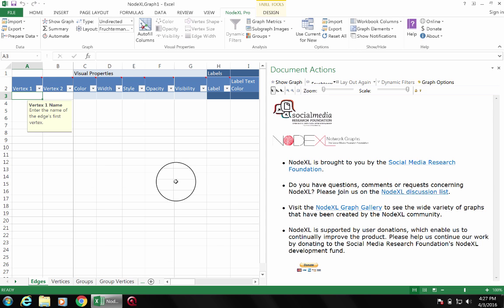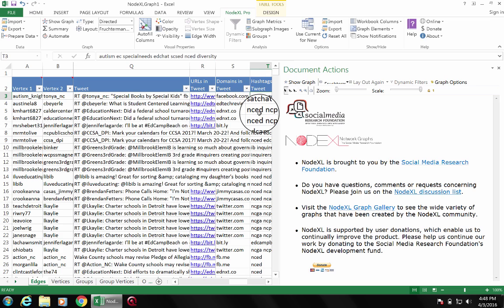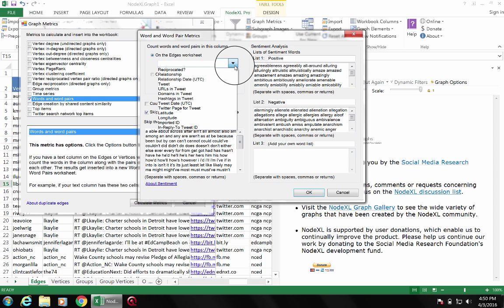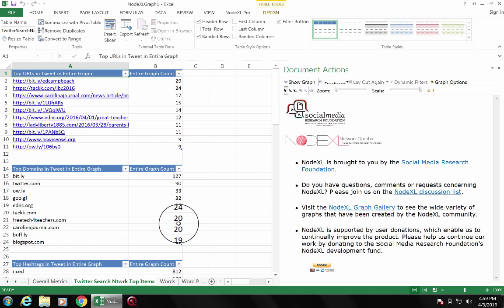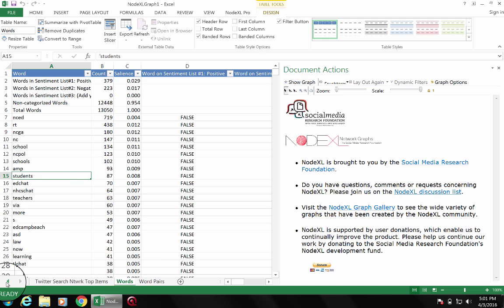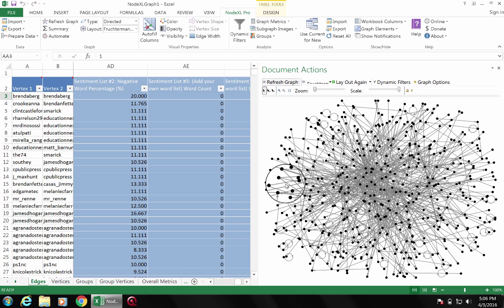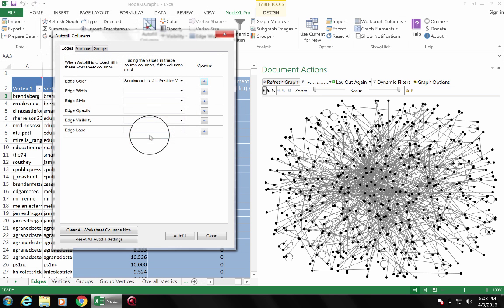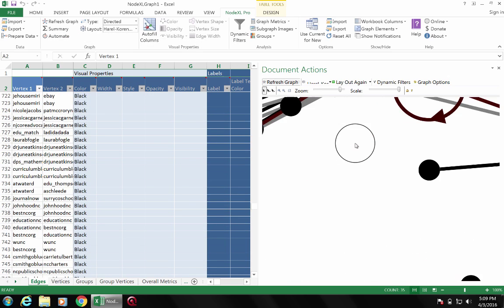Unit 3.2 Tutorial - Text Mining with NodeXL Pro